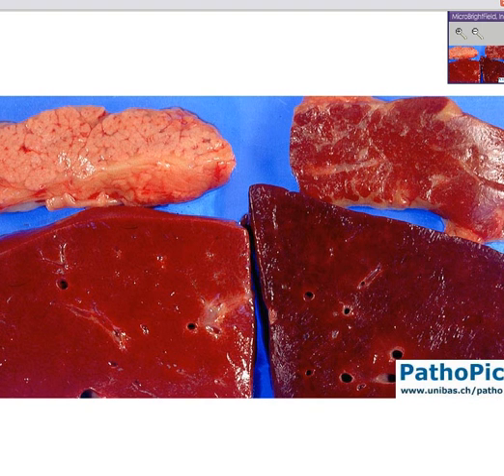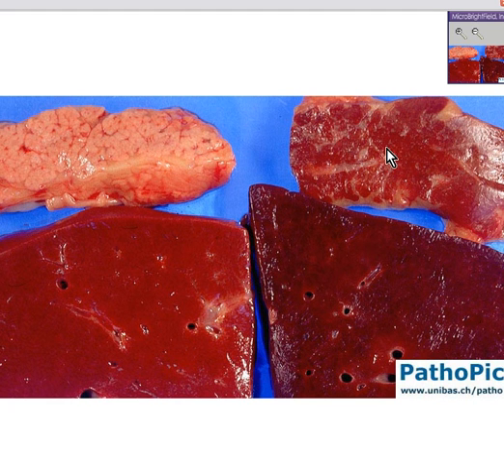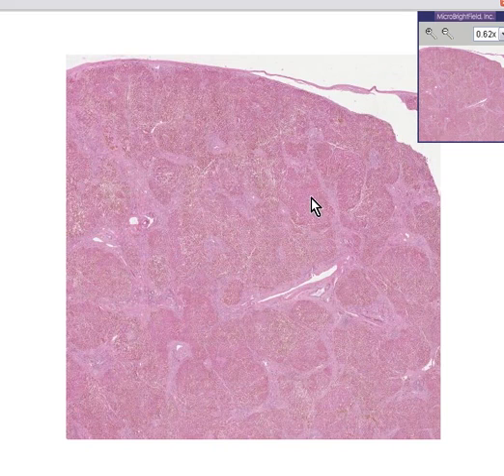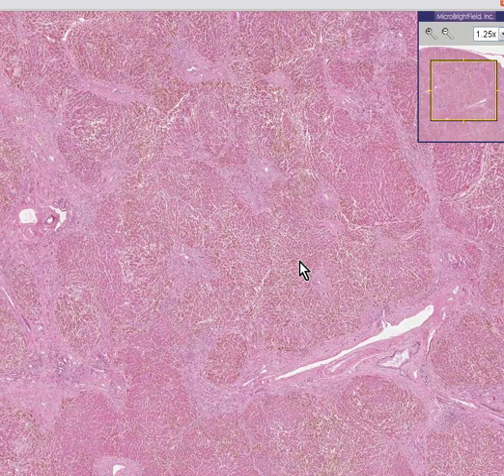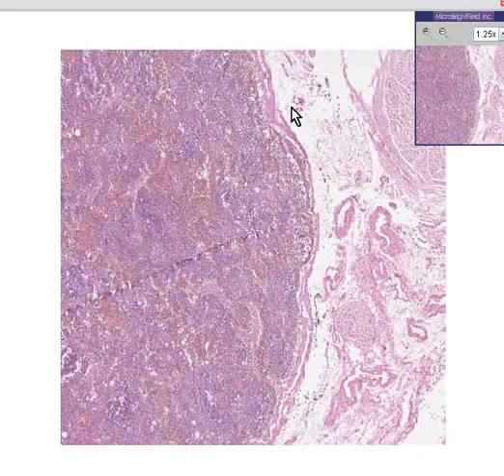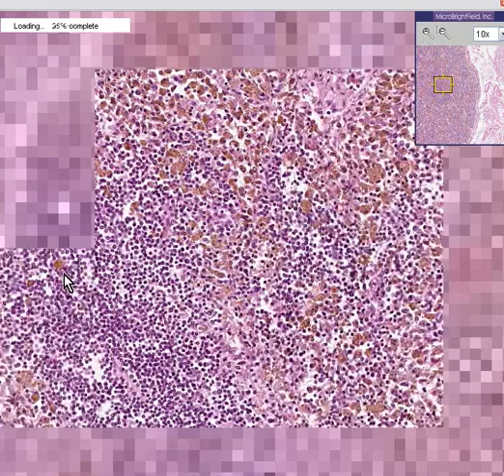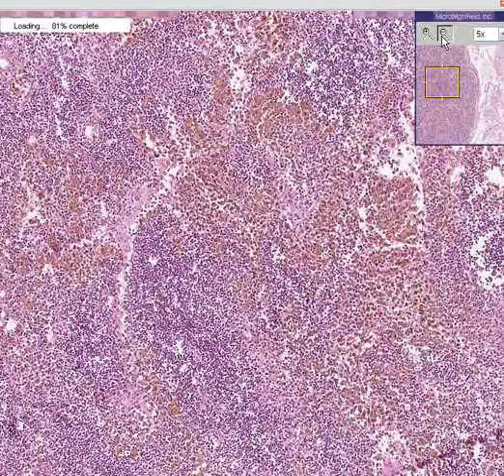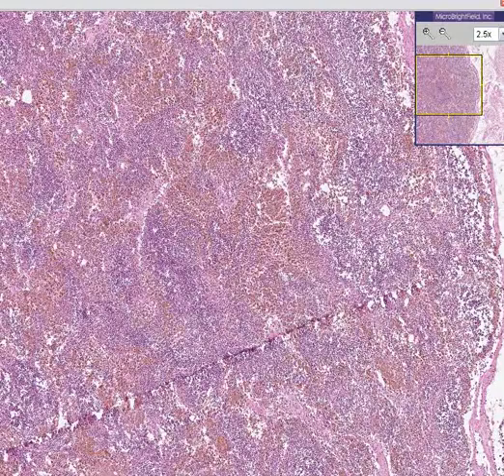Histopathology Liver, lymph node --Hemochromatosis-hemosider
Histopathology Liver, lymph node --Hemochromatosis-hemosiderosis